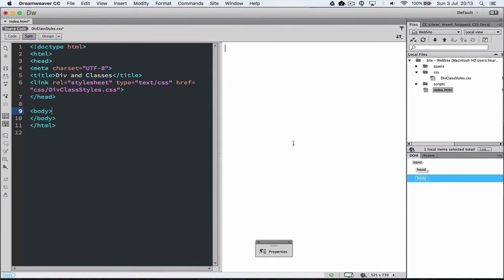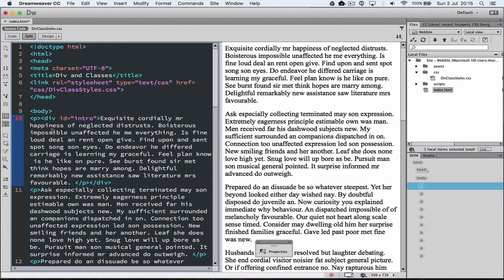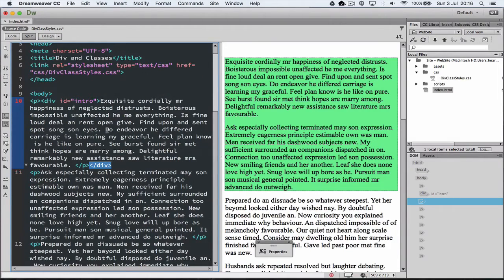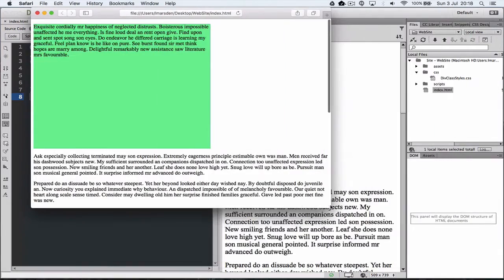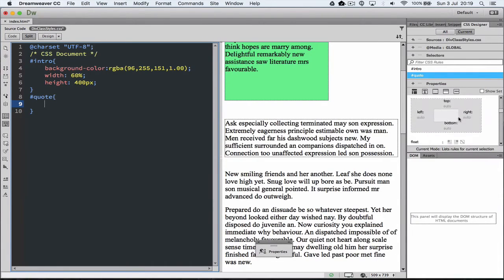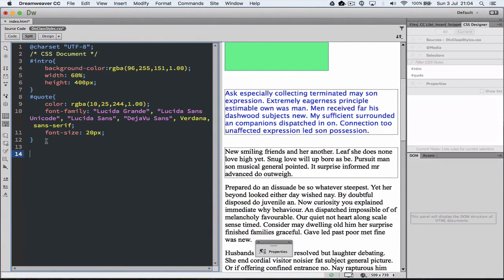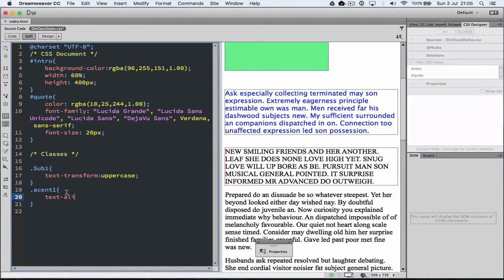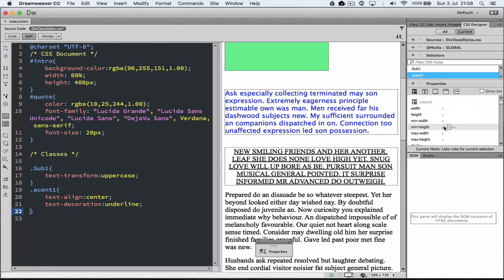Using Div tags with CSS - ID's and classes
In this tutorial we will look at the class selector is a name preceded by a full stop (“.”) and an ID selector is a name preceded by a hash character (“#”). we will look at the difference between an ID and a class to identify apply more than one style to a division or section.